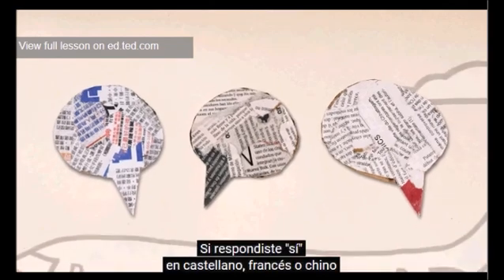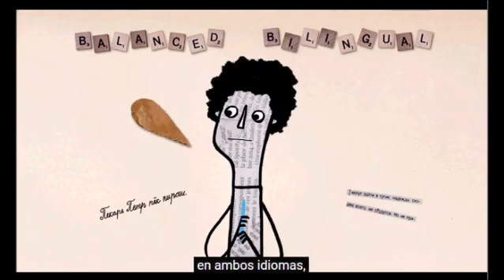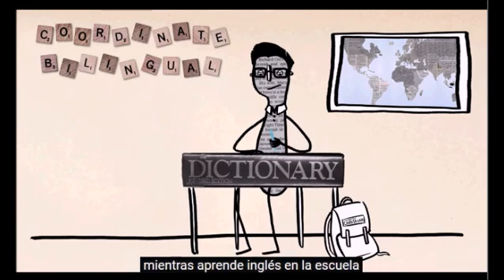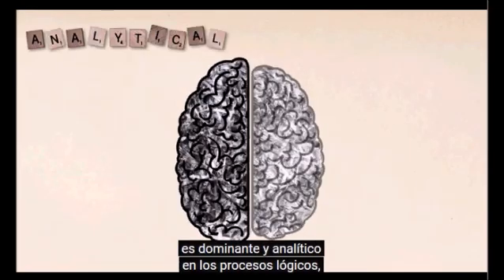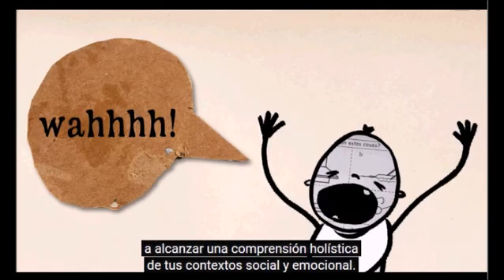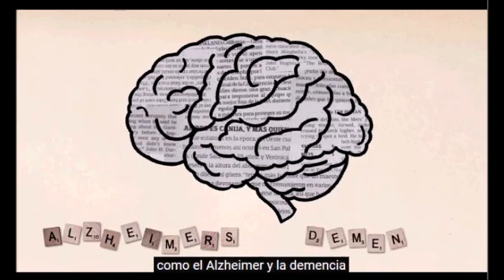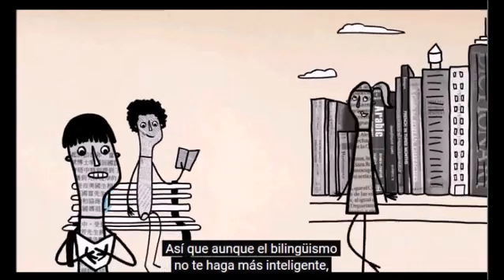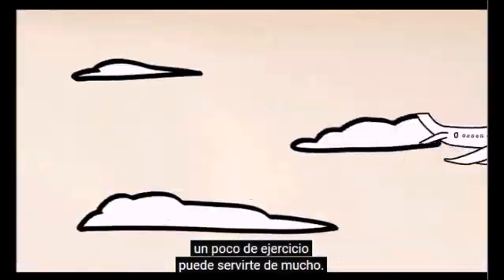ZE - Los beneficios de un cerebro bilingüe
Mia Nacamulli detalla los tres tipos de cerebros bilingües y muestra cómo saber más de un idioma mantiene su cerebro sano y activo.